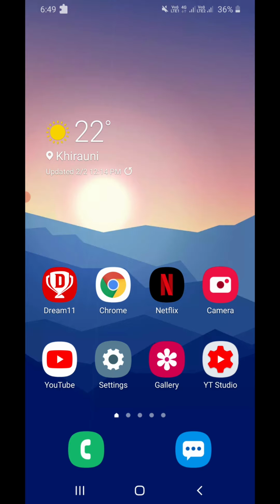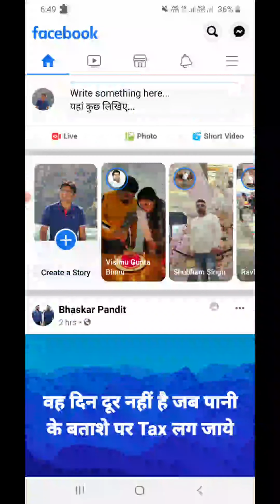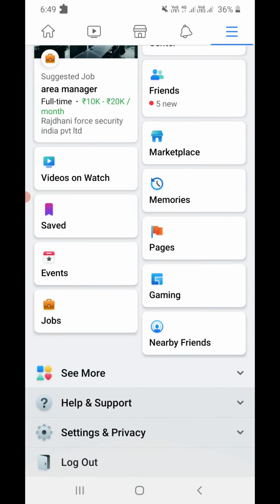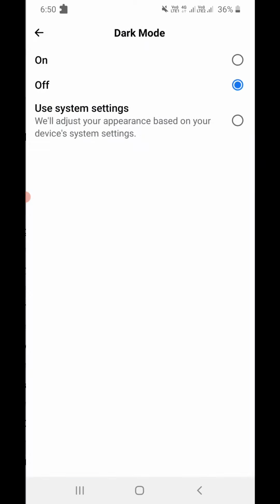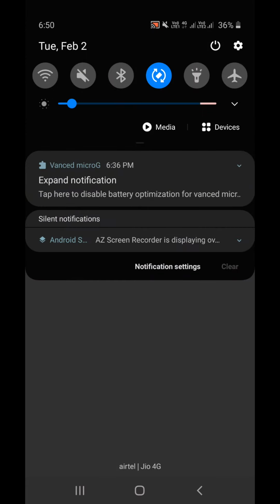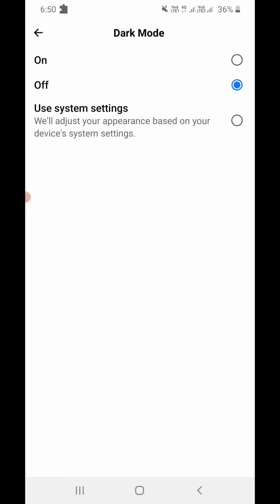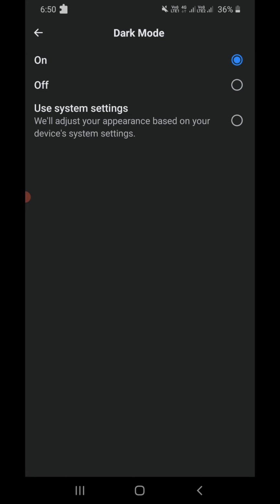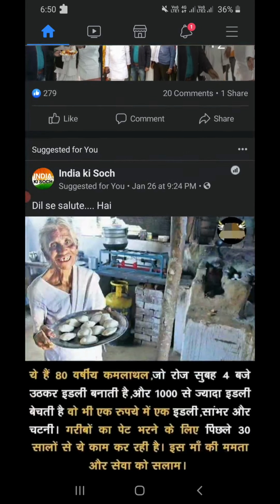How To Make Facebook Dark Mode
darkmode facebookdarkmode facebook Learn how to turn on dark mode in Facebook app on Android and iOS.